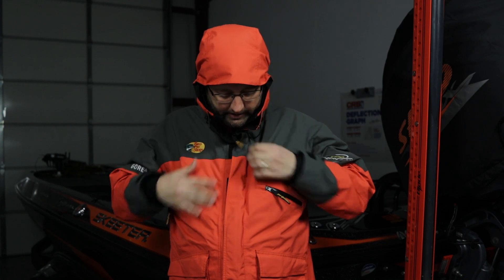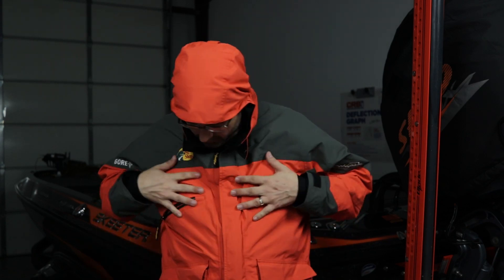Best Fishing Rain Gear - Bass Pro Shops Pro Qualifier Gore Tex Suit - Amazing Rain Gear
In Episode 5 of Tackle Tuesday, I review the Bass Pro Shops Pro Qualifier Gore Tex Jacket and Bibs.

CAMERA GEAR

Canon 80D
Canon EF-S 24mm f/2.8 lens
Canon EF-S 18-200mm
Rode Videomic Pro Plus
Aputure 672 Light Panels
Aputure VS-2FineHD Monitor
White Balance Reference Card
*I edit with BlackMagicDesign Davinci Resolve

About this video:
In this video Sean Fullerton reviews the Bass Pro Shops Pro Qualifier Gore-Tex Rain Jacket and Bibs. This rain jacket is top notch and keeps you dry and warm. With Gore-Tex and great build, the BPS Pro Qualifier Jacket is sure to be a great rain jacket for you. The BPS Pro Qualifier Gore-Tex Rain bibs are great and add to the jacket to keep you warm and dry. Do you fish in the rain? Bass fishing is often better in rain, so stay dry! The best rain suit for fishing!